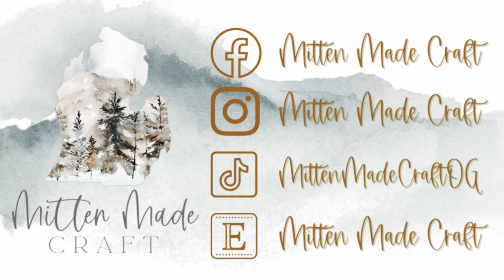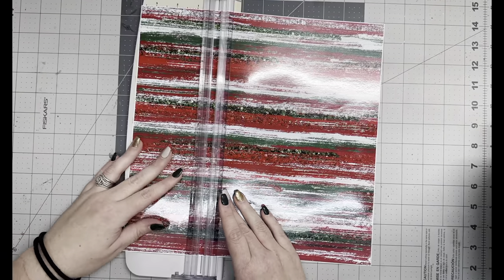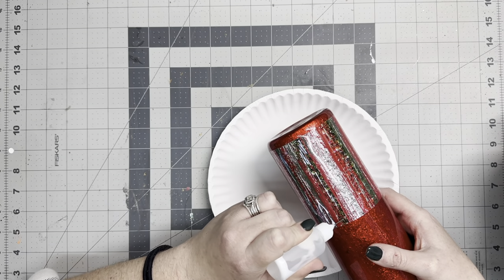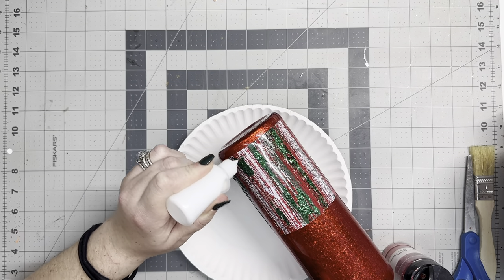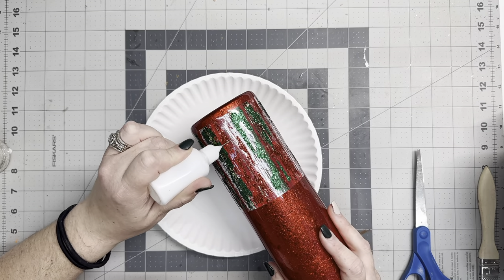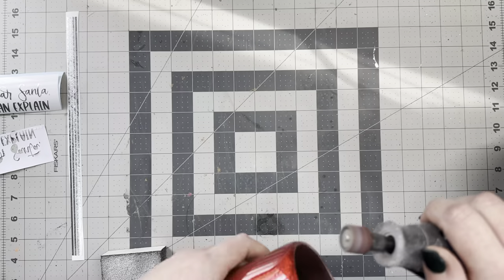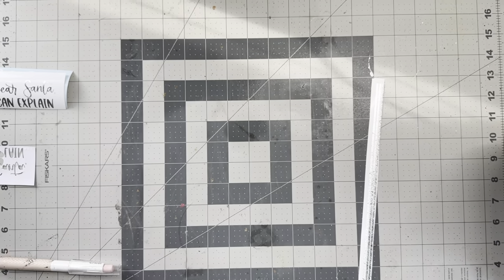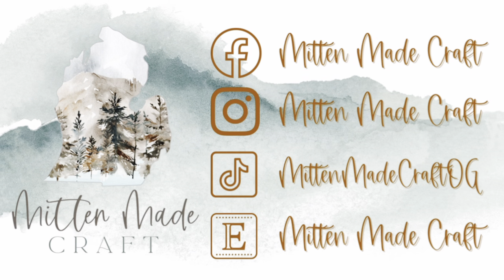Christmas Brushstroke Tumbler Tutorial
Sookie & Mistletoe

Textured Silver vinyl -

Brushstroke Vinyl -